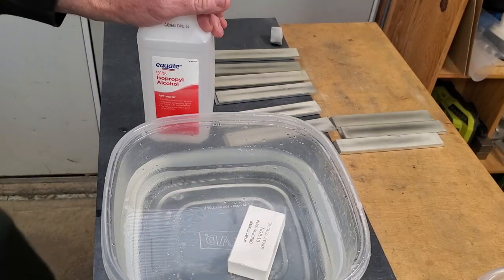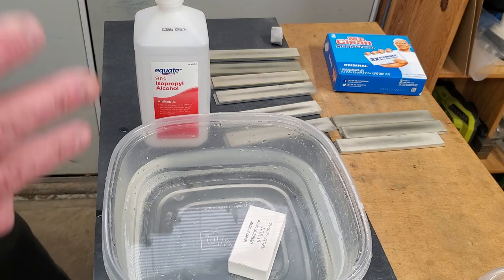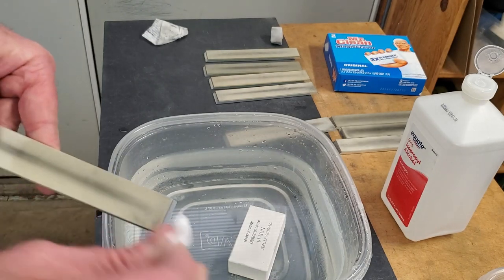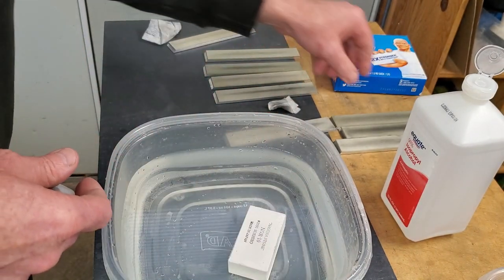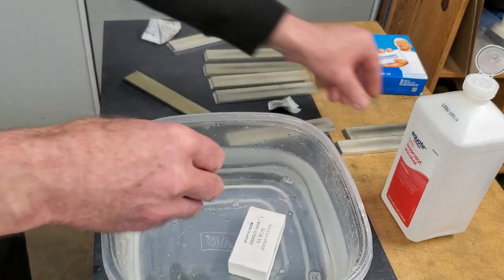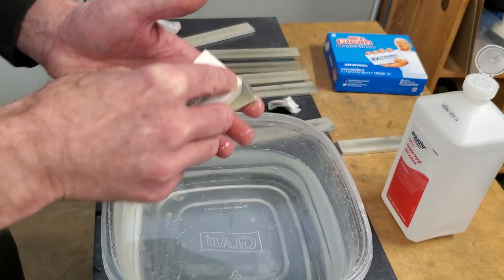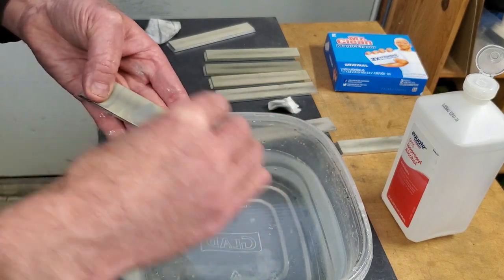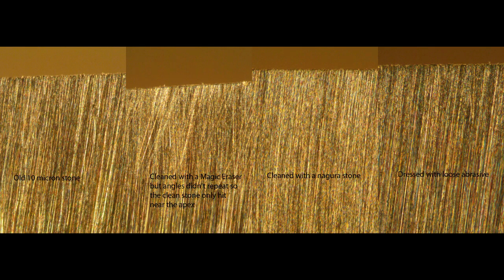Cleaning and maintaining Edge Pro Matrix and CGSW resin bond diamond stones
Cleaning and light dressing these stones isn't difficult or something you have to do a lot, as long as you keep them wet when using.
For bench stone versions of the Matrix stones please visit my